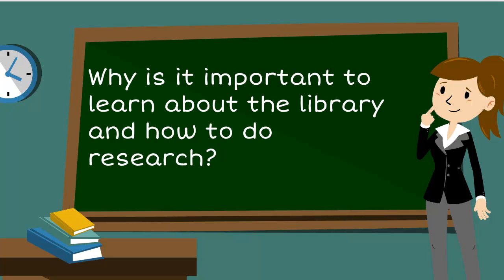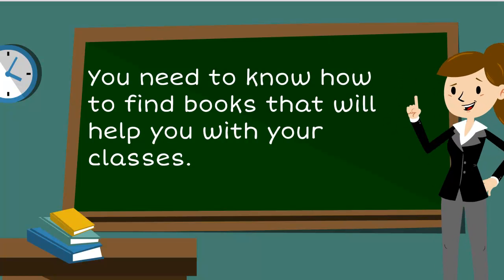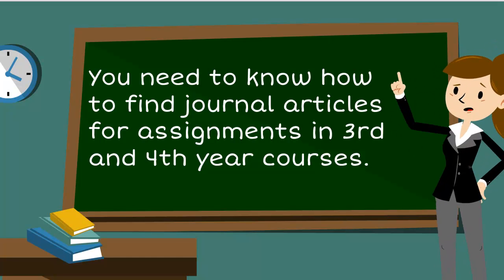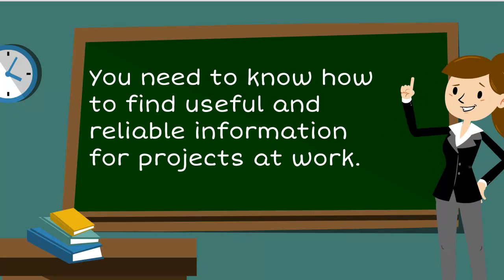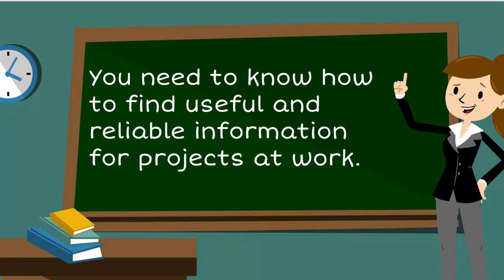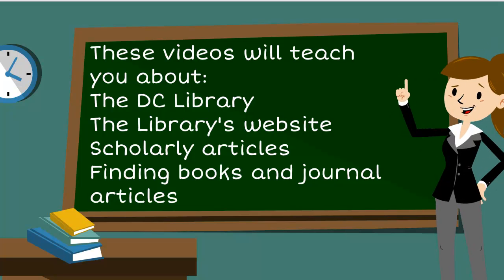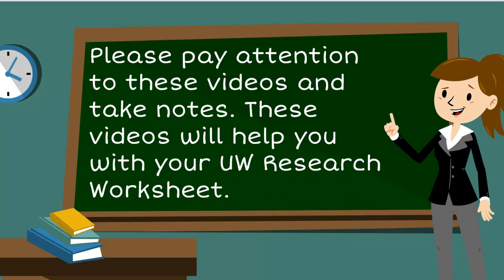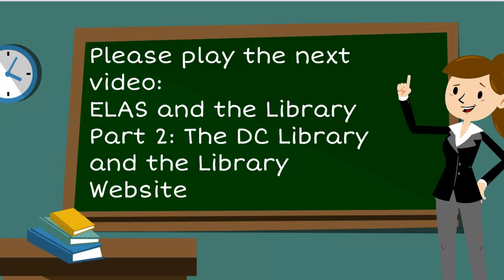ELAS and the Library Part 1: Introduction to Library Research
This video introduces ELAS students to the library and research online modules.